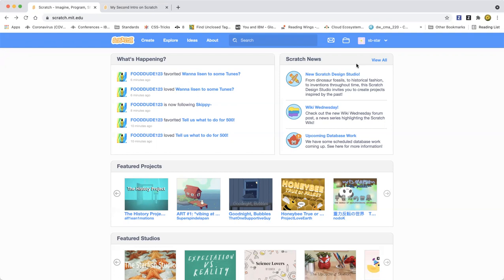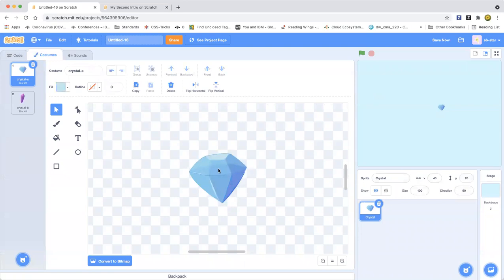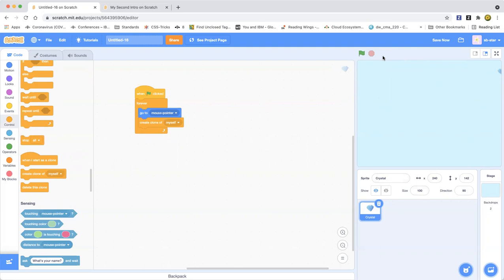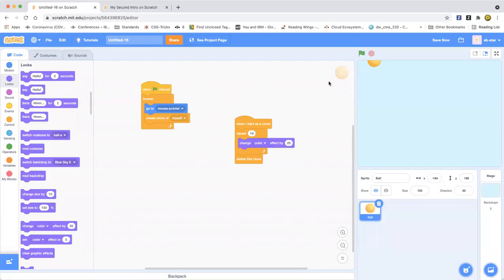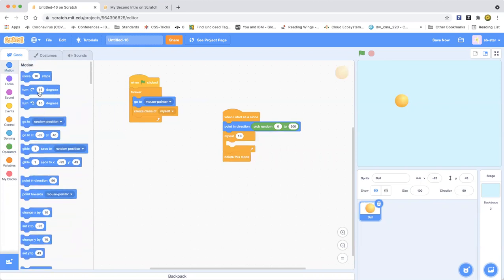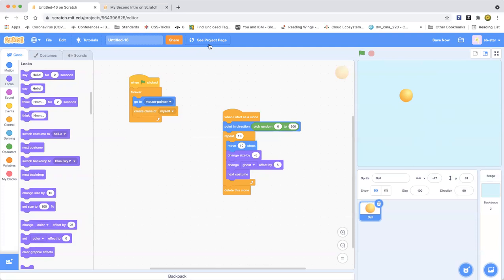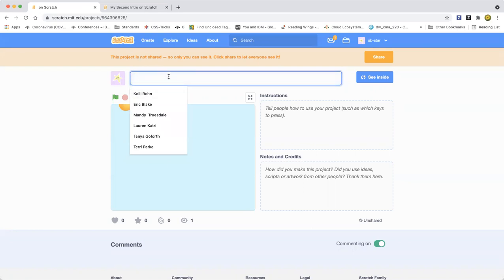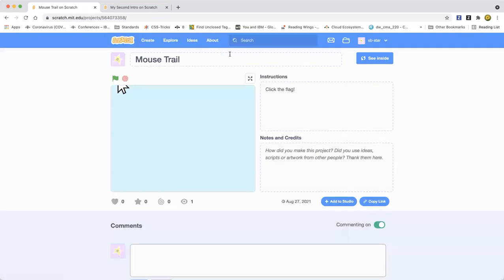How To Use A Mouse Trail In Two Ways: | Scratch Simple Tutorial ⚽️ 🏈 ⚾️ 🏀 💎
Hello Everybody! Welcome back to my channel, and today I am going to show you how to make a really cool mouse trail on scratch with two simple ways of doing it! (My favorite was the diamond!!! 💎 ♦️ 💍 ) So anyway, my other one was a ball mouse tutorial, and I just wanted to tell you that because. I don't. Know! Why not? ENJOY! tags: scratch programming coding animation animation game projects ideas tutorial learn-scratch